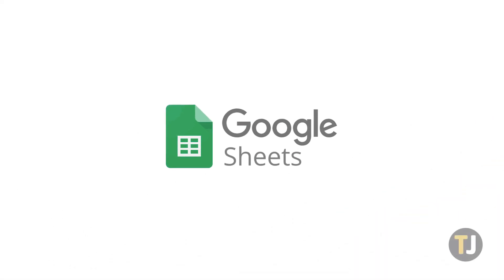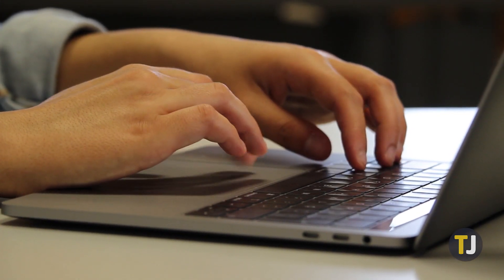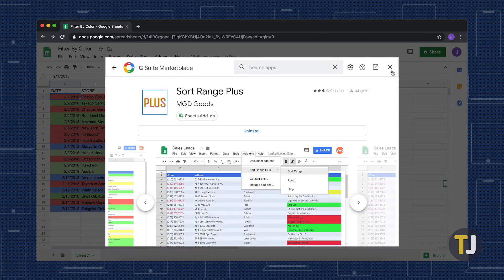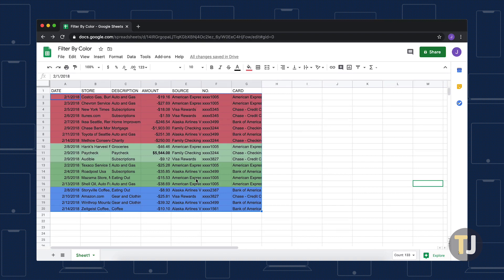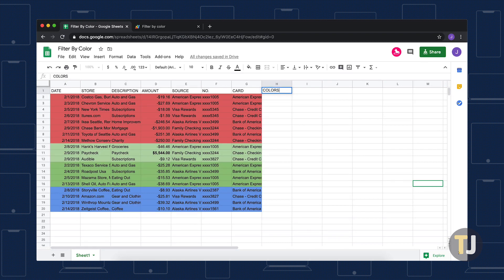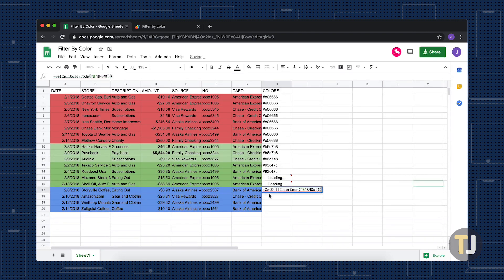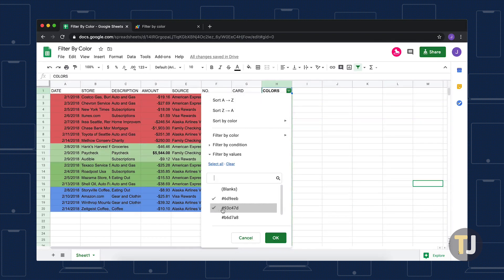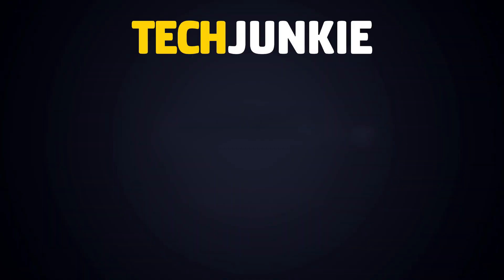Filtering By Color in Google Sheets!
While Excel is typically considered to be the better of the two programs, Sheets can handle its fair share of spreadsheet management, all without costing users a dime. Unfortunately, the ability to filter by color is one feature that Google Sheets just can’t match—at least, not yet anyway. While Sheets might not have this feature built in, there are a few ways you can filter by color with a few simple tricks.

Script:
function GetCellColorCode(input)
var ss = SpreadsheetApp.getActiveSpreadsheet();
var cell = ss.getRange(input);
var result = cell.getBackground();
return result

Color Cell Code:
=GetCellColorCode("B"&ROW())